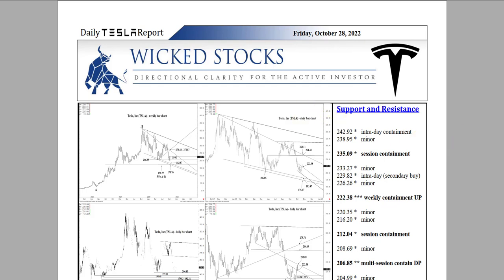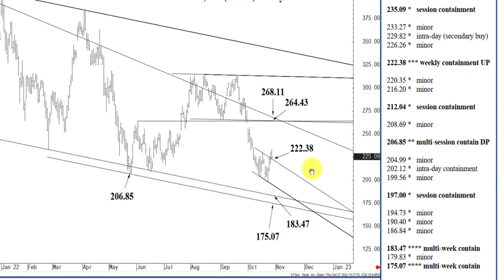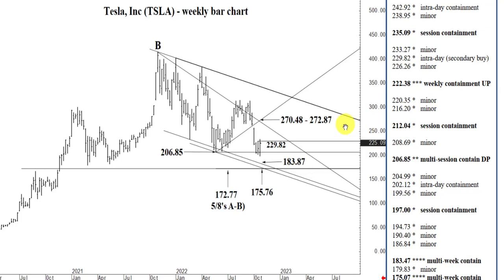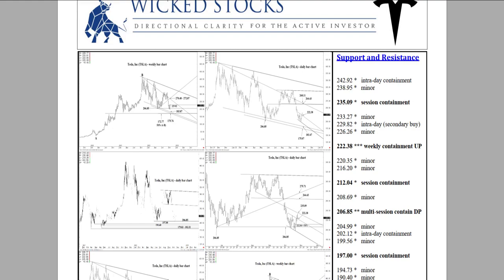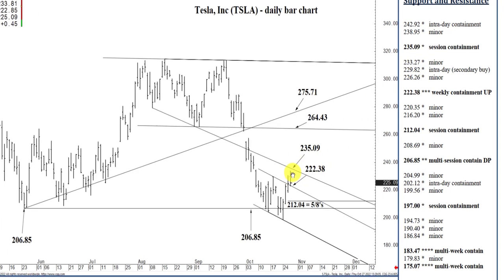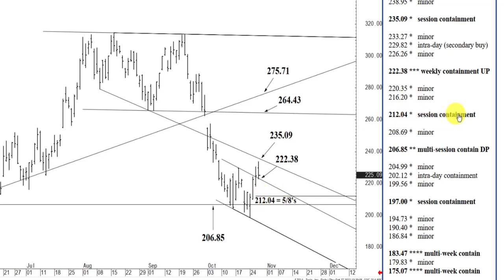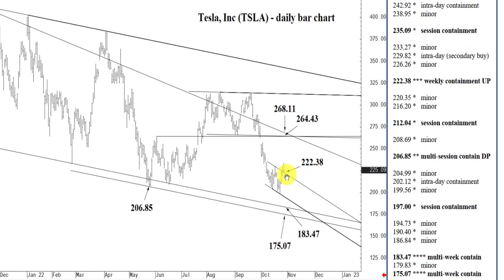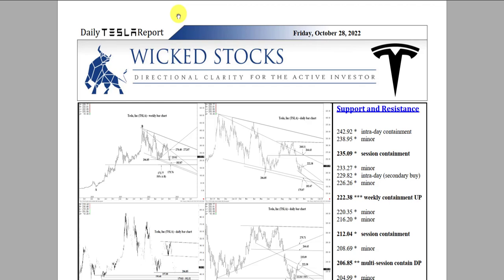Tesla Stock Analysis (TSLA) | Important Price Levels for Friday, October 28th, 2022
In this video, we bring you important price levels for Tesla. This video is aimed to help bring you directional clarity for Tesla stock based on the important price support and resistance levels for Friday, October 28th, 2022.